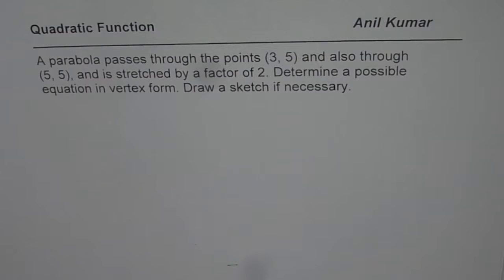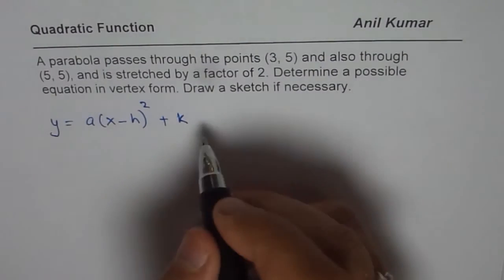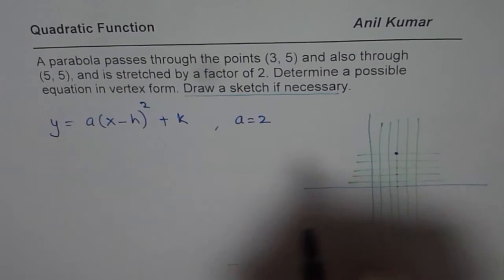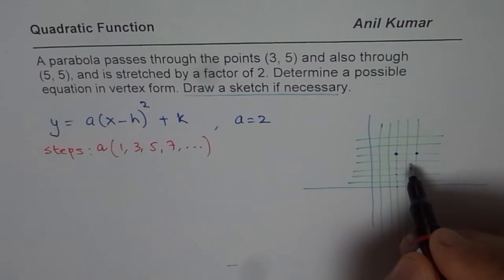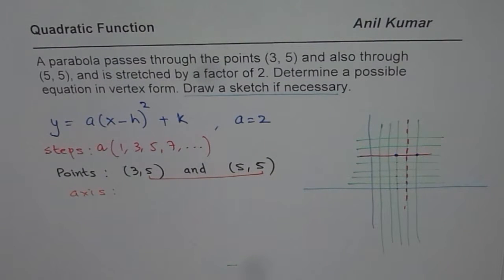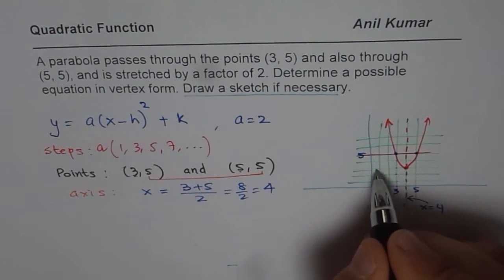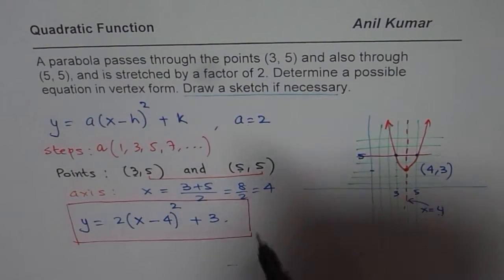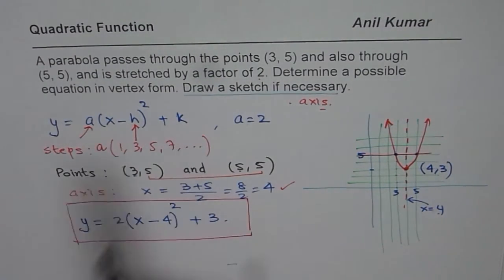How to Find Quadratic Equation Given Horizontal Points and Stretch Factor